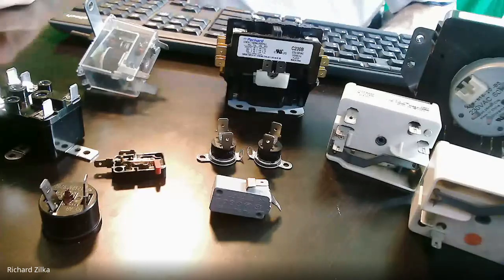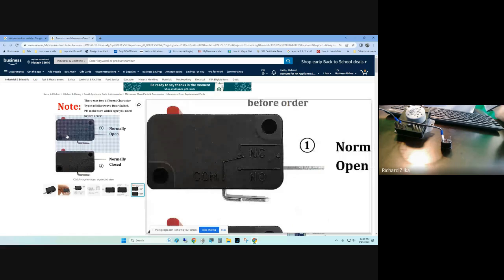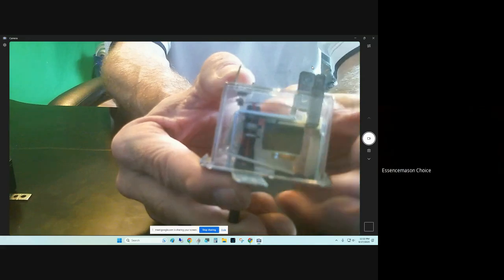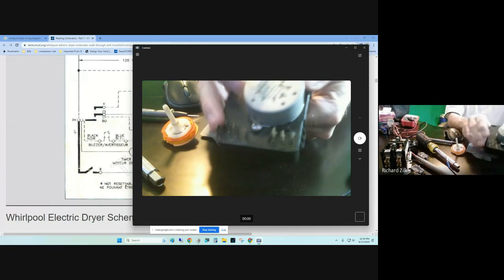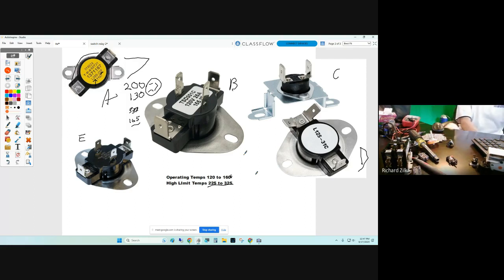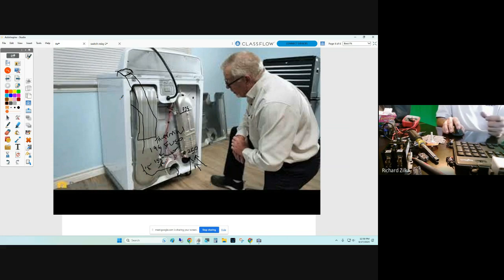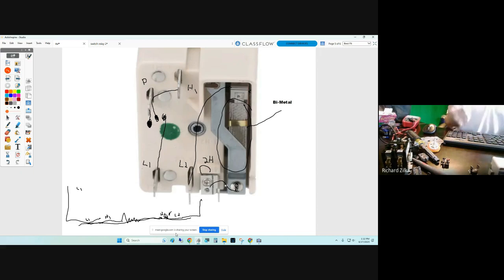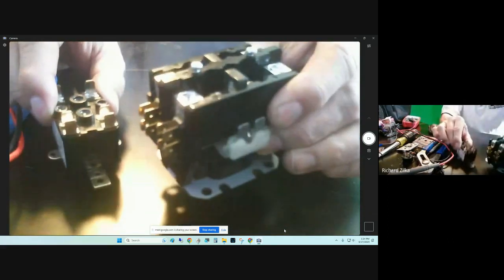Back to Basics - Switches - Safeties - Thermostats - Relays Part 1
Here is a video recorded on 6/17/2023 from our Live members classes held on Alternating Saturdays. Visit TMMAcademics.com and Join to Attend these classes live.